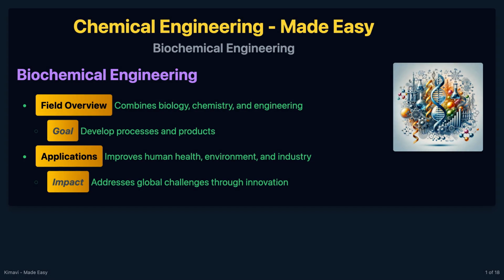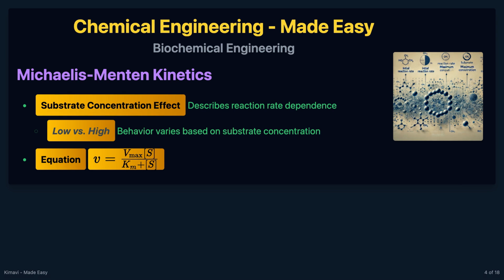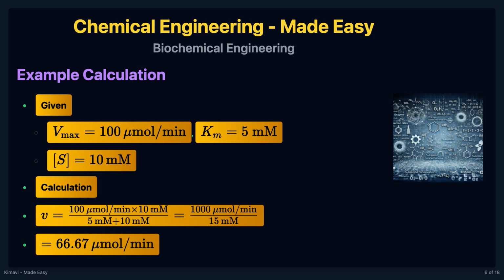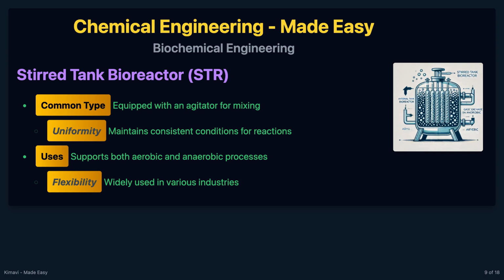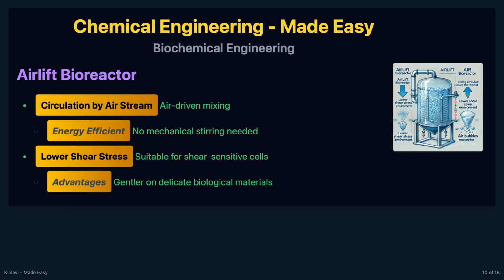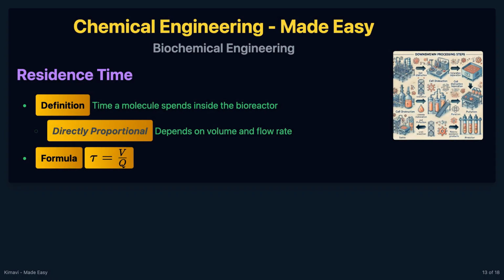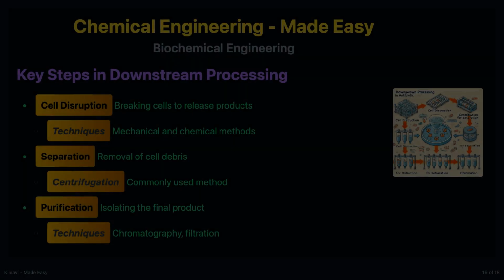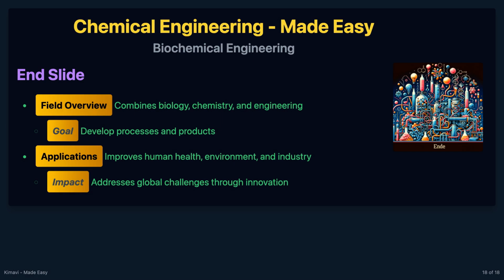🌟 Biochemical Engineering - Made Easy! 🚀 Enzyme Kinetics, Bioreactors & More 💡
Unlock the fascinating world of Biochemical Engineering! 🌍 Learn how biology, chemistry, and engineering combine to develop innovative processes and products that impact human health, the environment, and industry. This video simplifies enzyme kinetics, bioreactor design, and downstream processing, showing how they come together in pharmaceuticals, biofuels, and more. Whether you're a student or professional, this video makes complex topics easy to grasp!

🔍 What you'll learn:

Enzyme kinetics and how they influence biochemical processes.
The design and operation of bioreactors for large-scale production.
The essential steps in downstream processing, from cell disruption to product purification.
📚 Perfect for:

Engineering and biology students.
Professionals in pharmaceuticals, biofuels, and biotechnology.
Anyone curious about how biological products are produced on an industrial scale.